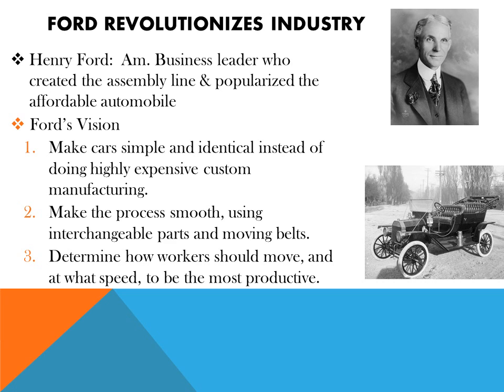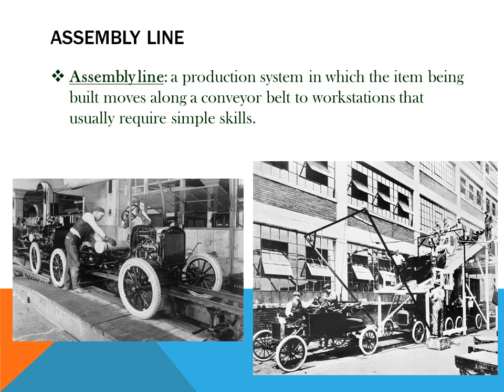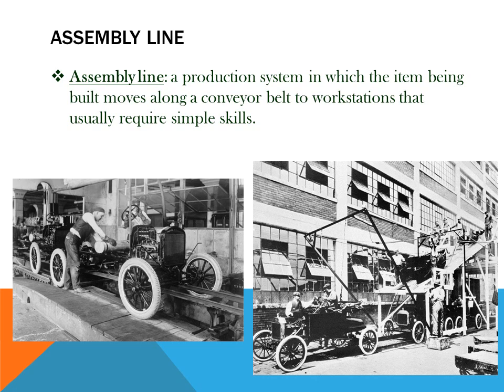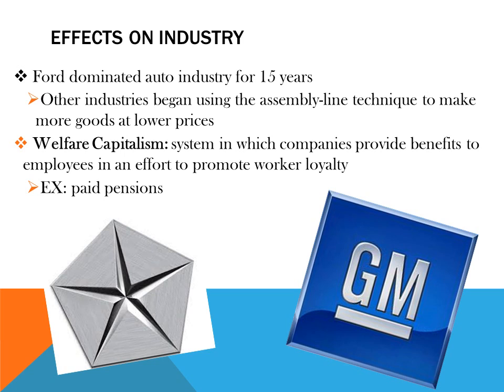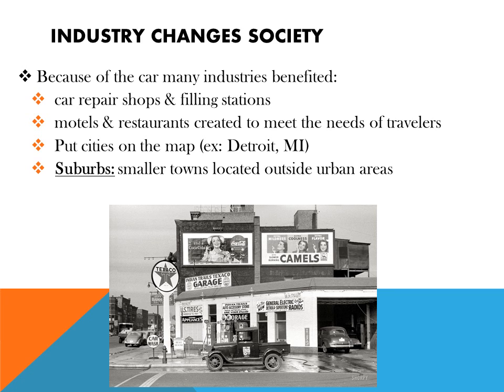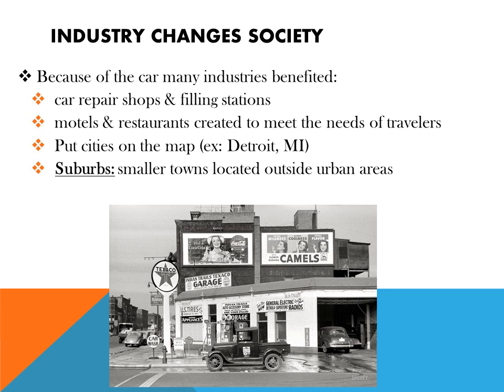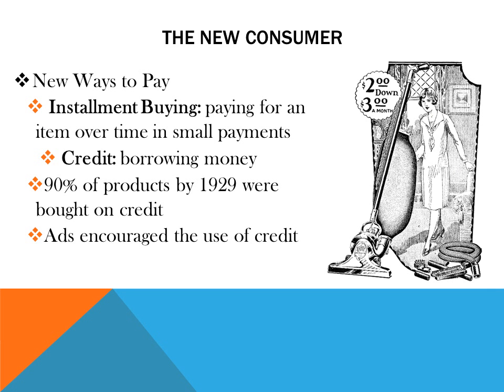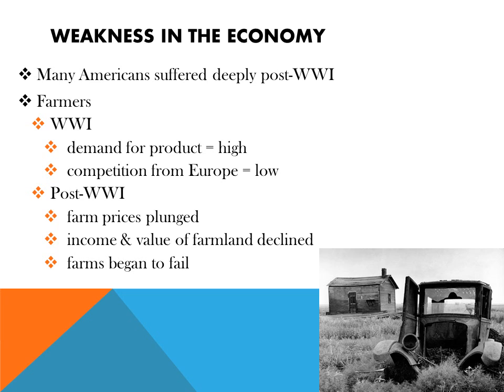New Economic Era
Ford's Assembly Line, to new electronics and prices to advertising and installment buying the 1920s was a new era upon the American public.